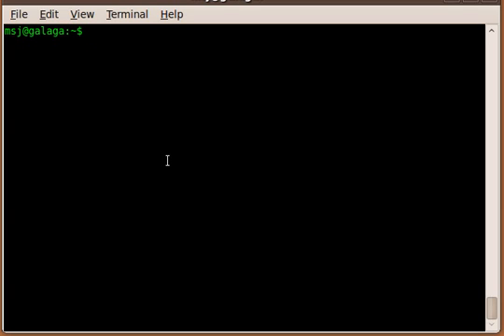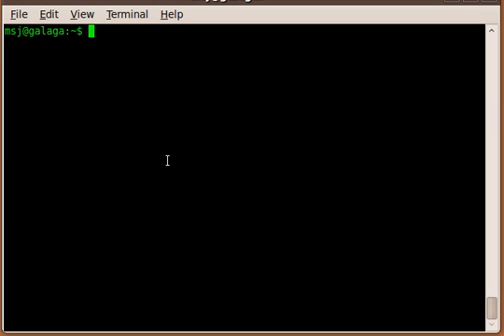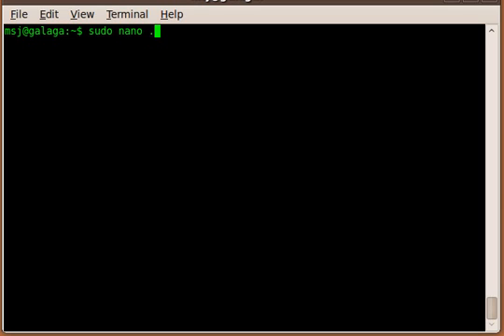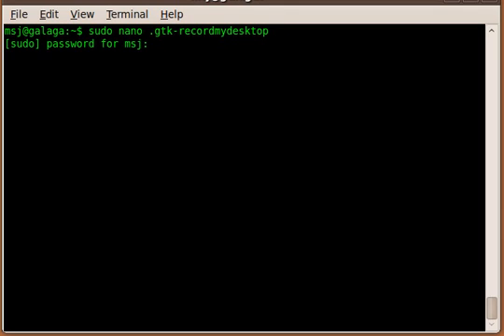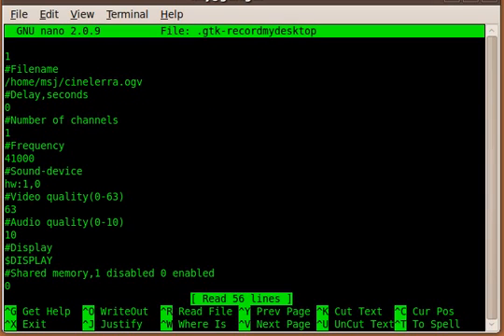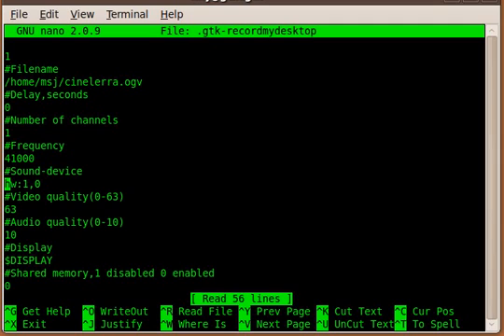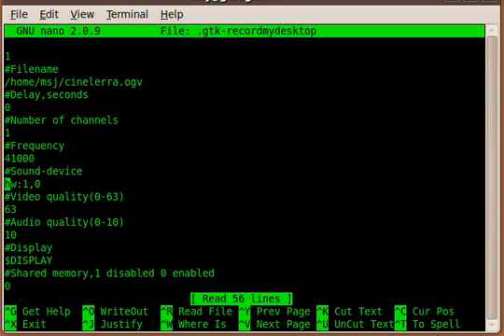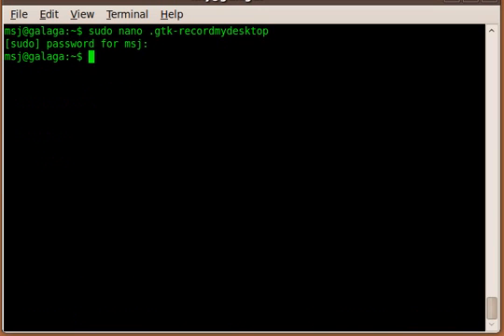No Audio with gtk-recordmydesktop on ubuntu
This is a little tweak to adjust gtk-recordmydesktop to use a additional Recording source to record audio like an USB Microphone.